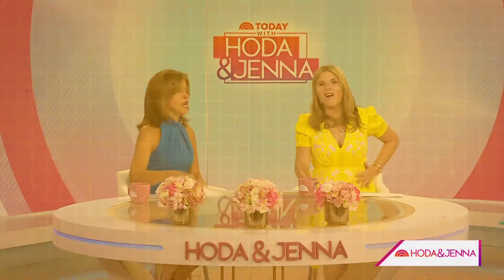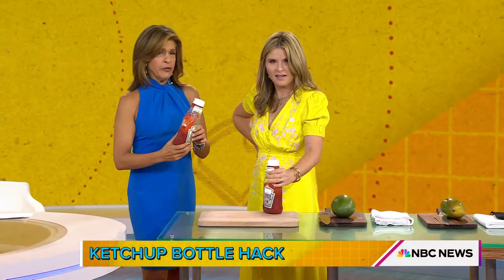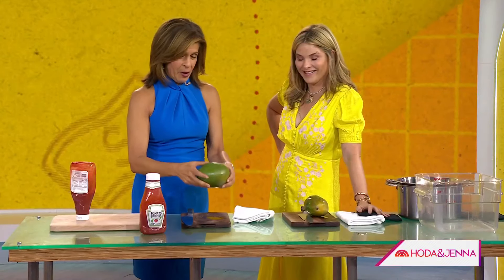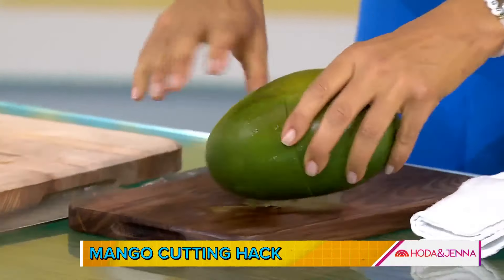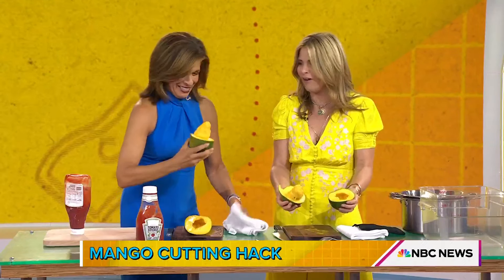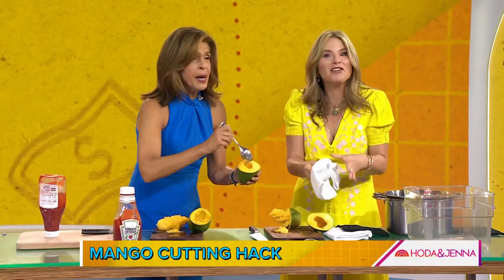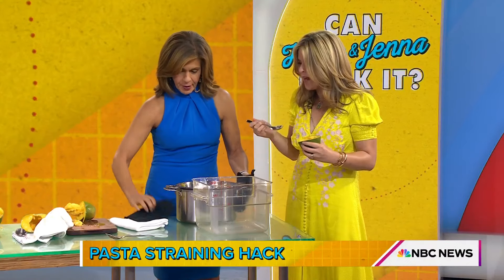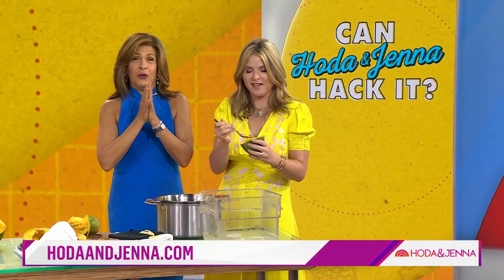Hoda shows a unique way to de-pit a mango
Hoda Kotb and Jenna Bush Hager share viral ways to do common household needs, like getting ketchup out of the bottle, getting a pit out of a mango and straining pasta.